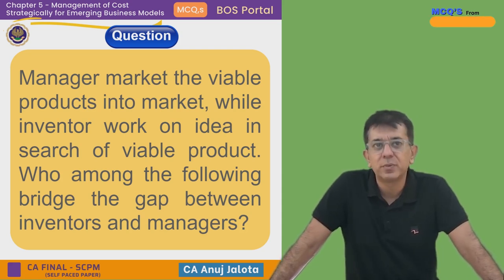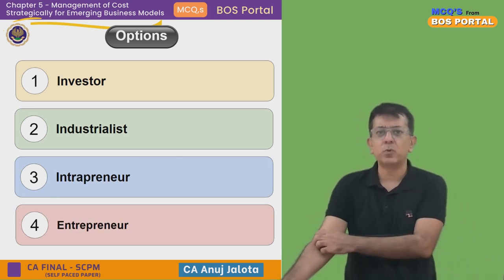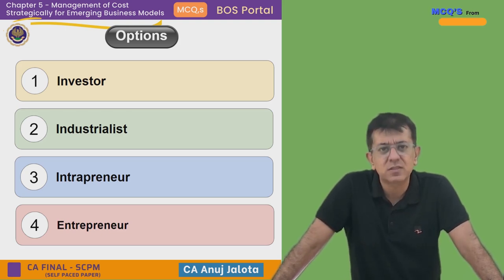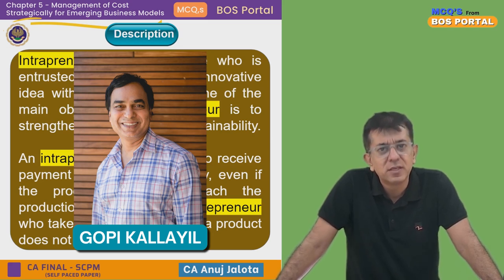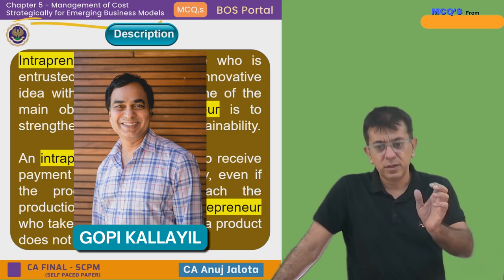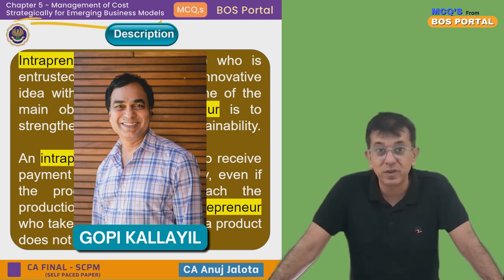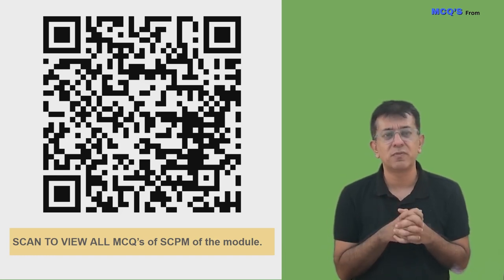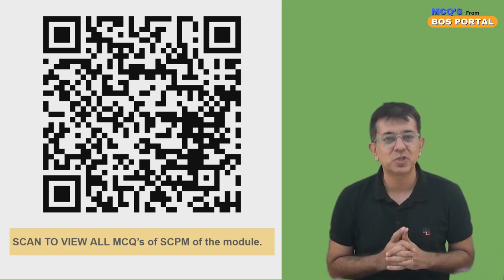BOS Portal || SCPM || Emerging Business Models || MCQ #011 || Features of Lean Start up